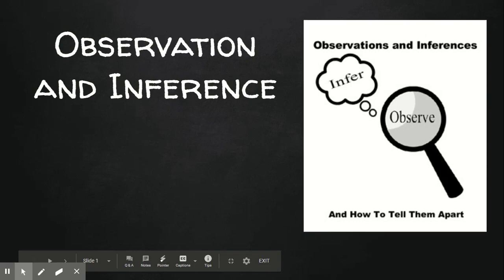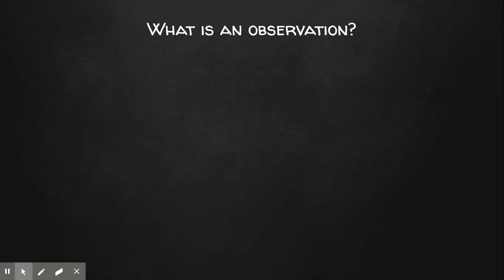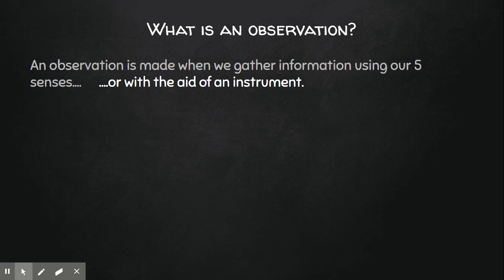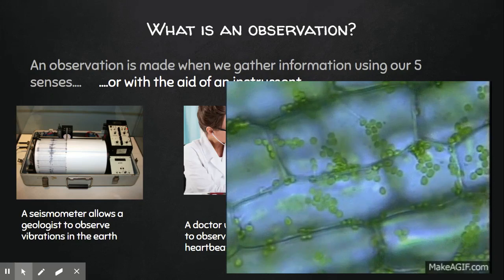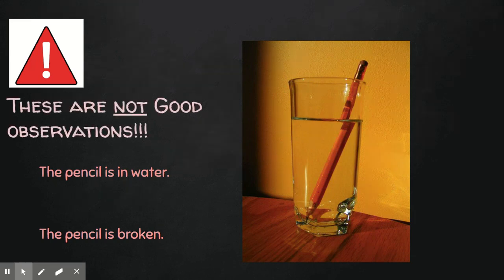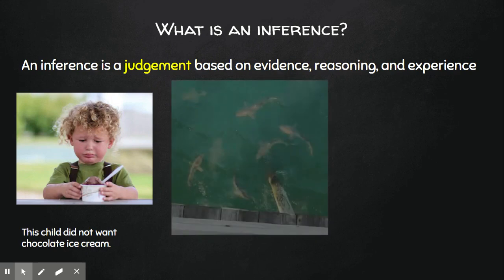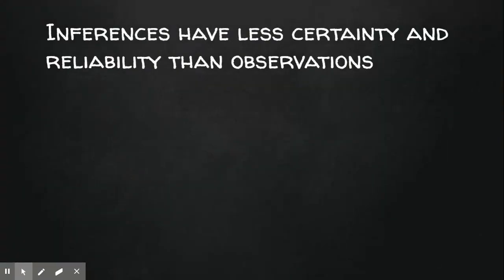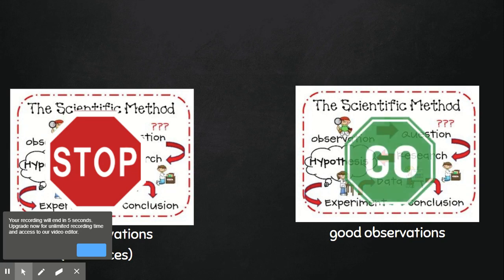Observations and Inference in science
Video defines observation and inference and why understanding the differences between them are critical to the foundation of the scientific method